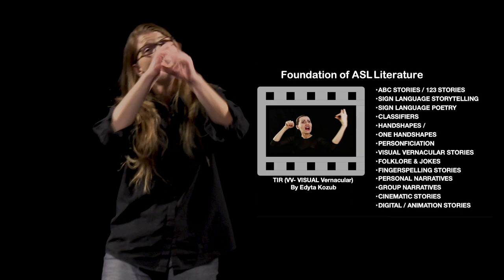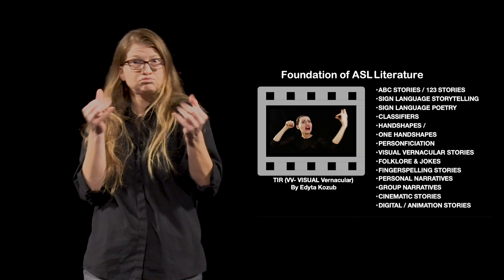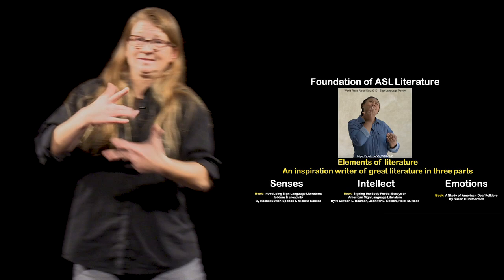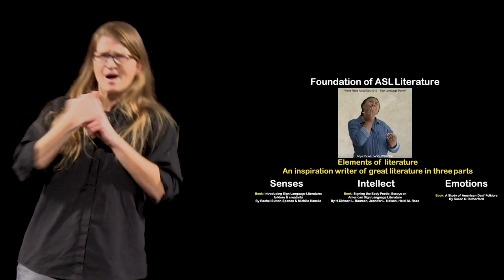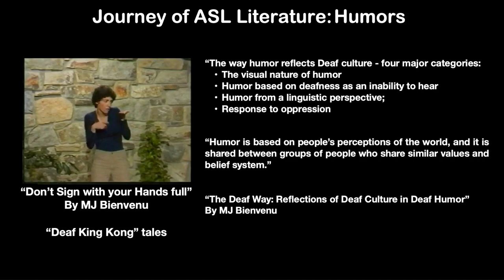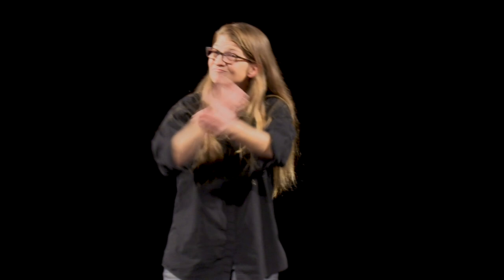ADEC: Journey of ASL Literature and Deaf Art in Digital Media Ruthie Jordan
Journey of ASL Literature and Deaf Art in Digital Media
 Ruthie Jordan
This presentation will demonstrate how Deaf artists are influenced by Sign Lit, Deaf Cinema, Deaf
Theatre, and their language to express works creatively and artistically. Included will be a discussion of
language in various art forms such as gender in arts and empowerment in arts. Additionally, I will explain
how recognition of symbols/motifs in Deaf experiences and of the intersectionality in ASL Literature and
Deaf arts can be applied in a Digital Media format.